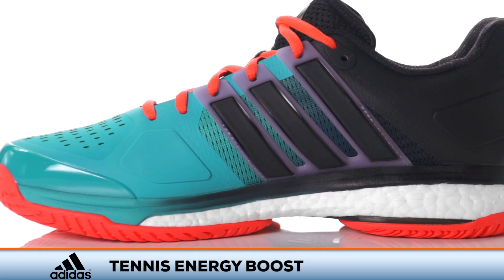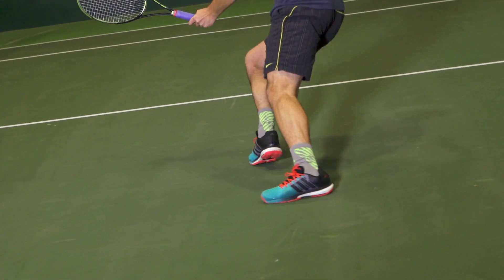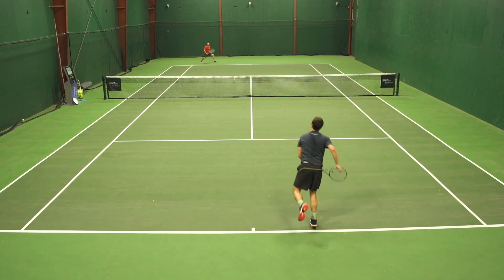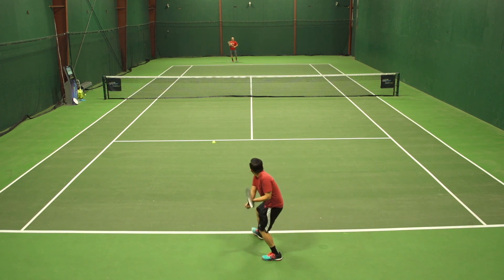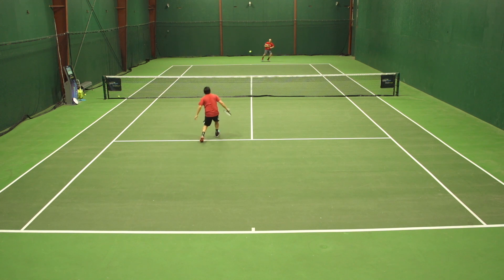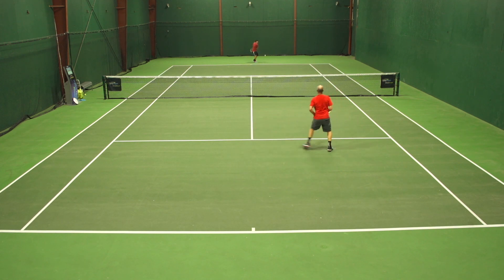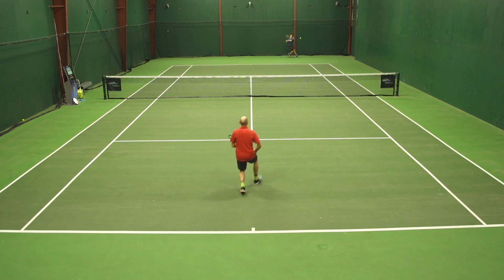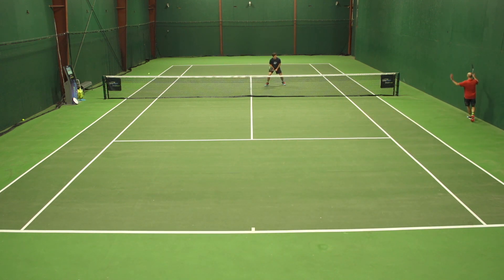adidas Tennis Energy Boost Shoe Review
adidas takes comfort and responsiveness to a whole level in the Tennis Energy Boost. Built for the player that places the highest priority on comfort and cushioning, this premium offering features a full Boost midsole for the first time in a tennis shoe. This exciting innovation brings unmatched cushioning that won't break down over time along with exceptional energy return with every step. The upper is also built for comfort with mesh strategically placed in flex areas and a "bootee"-style construction for a seamless, secure fit. adidas is so confident this will be one of the most comfortable tennis shoes you will ever wear that they are backing it up with an unprecedented 1 month comfort guarantee.